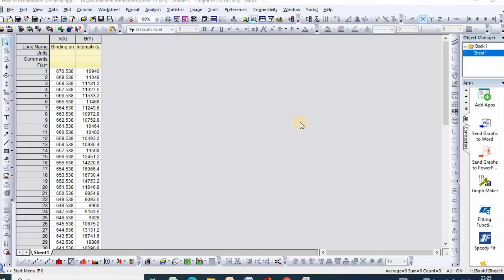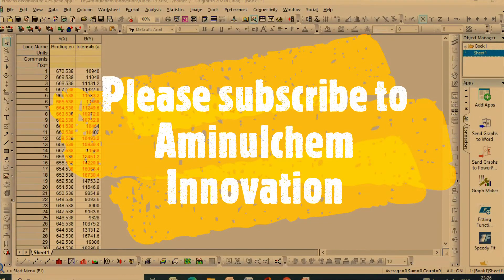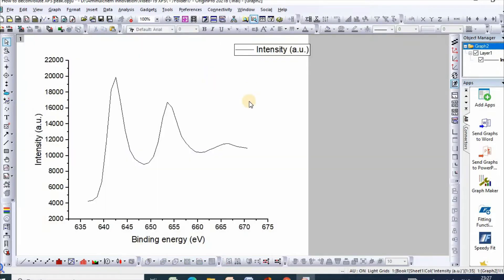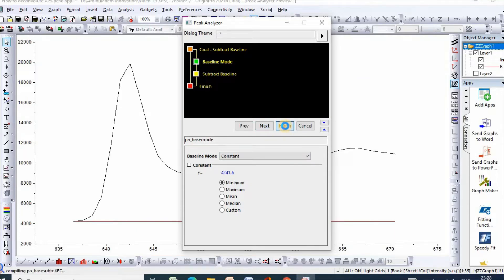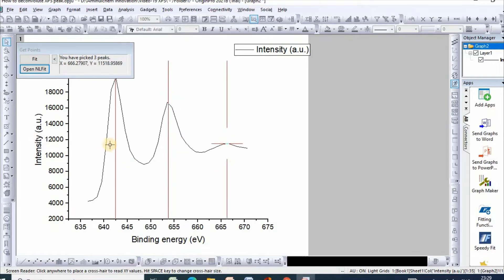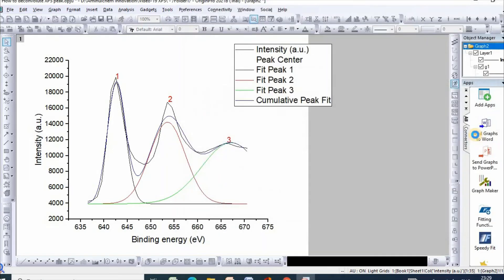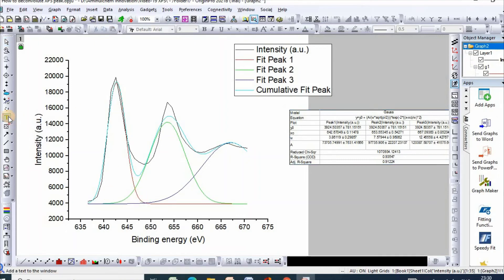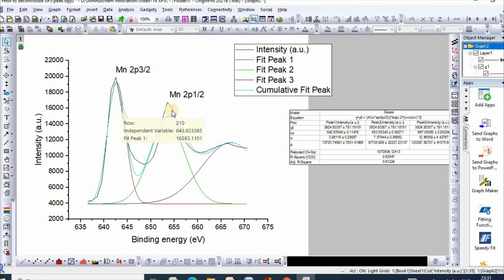How to Deconvolute XPS Peak in Origin Easily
This tutorial is for all who are analyzing their XPS data for writing a thesis or presentation or publishing. This video shows how to deconvolute XPS peak in origin or XPS multi peaks fitting in origin easily.